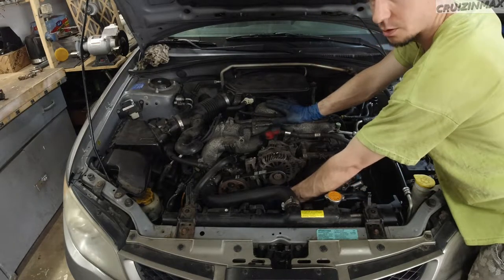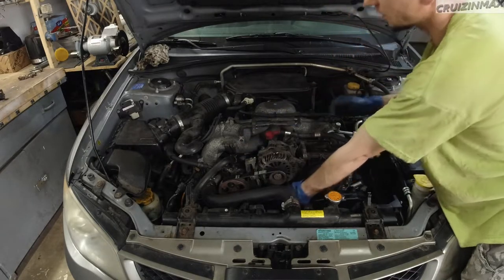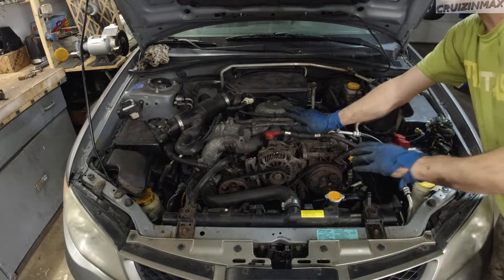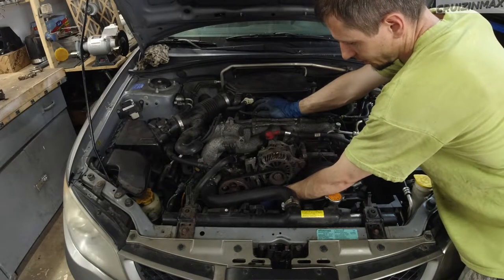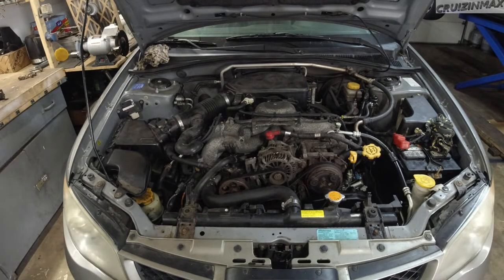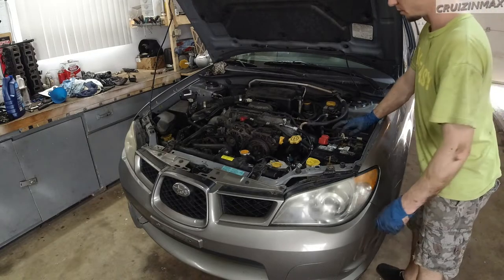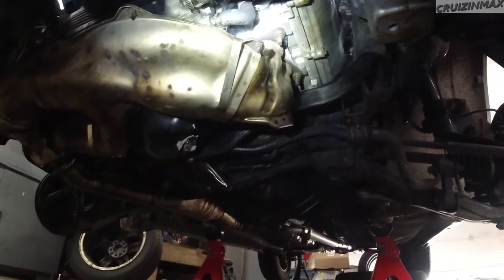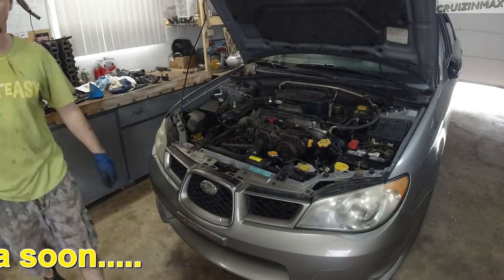Subaru Impreza 2.5L engine in and start up part 10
2006 Subaru Impreza 2.5L single cam

Engine install and start up.